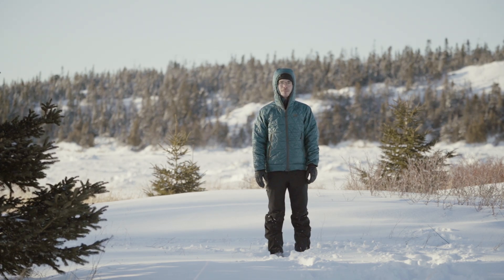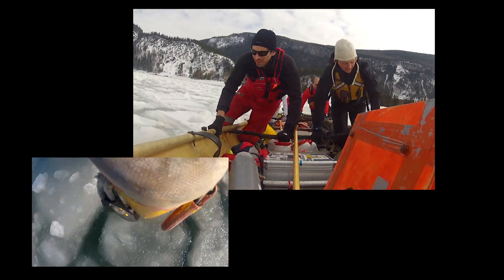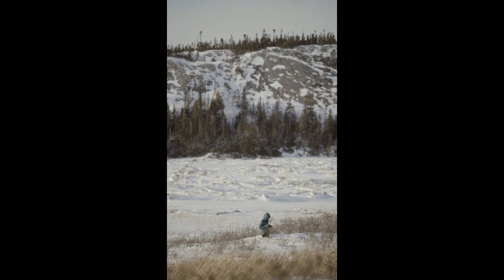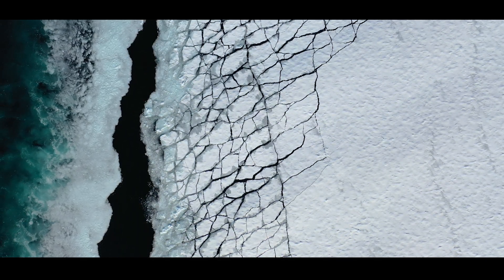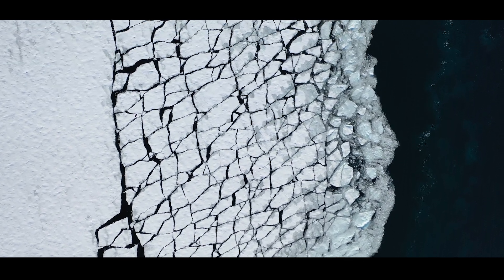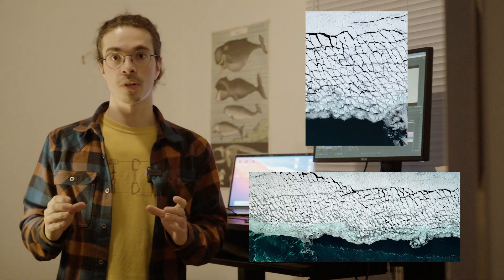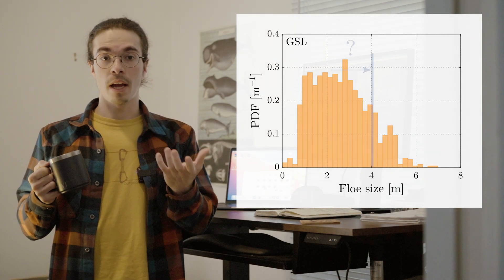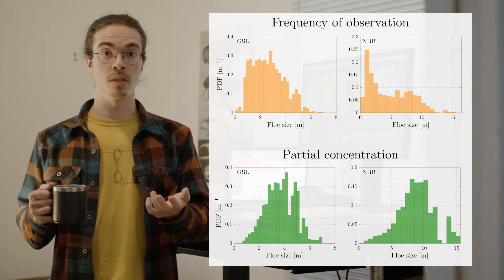Aerial observation of sea ice breakup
This video presents the work we do regarding sea ice in Dany Dumont's Lab at the Institut des sciences de la mer de Rimouski (ISMER), a a research institue affiliated with the Université du Québec à Rimouski. Besides that, I also present how I was lead to study wave-induced sea ice breakup and what we did to gain knowledge about this fascinating process.